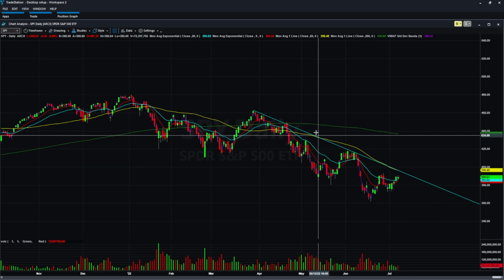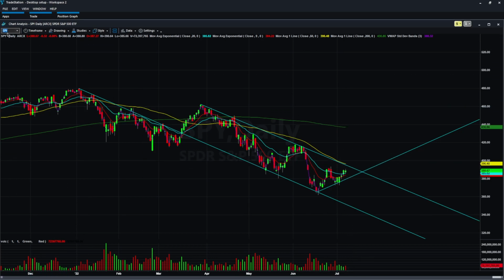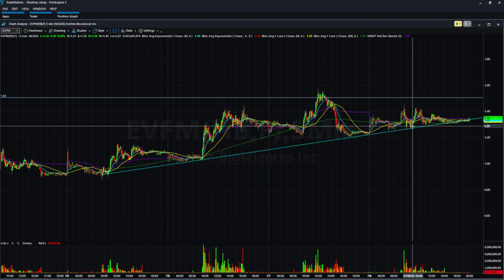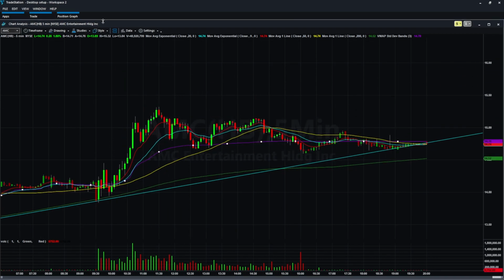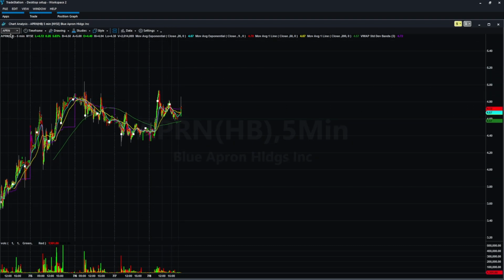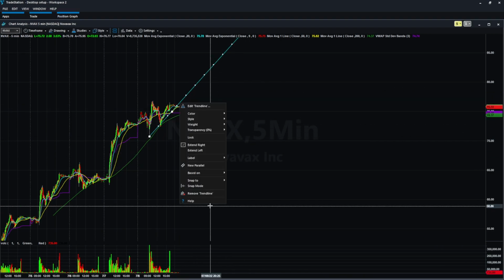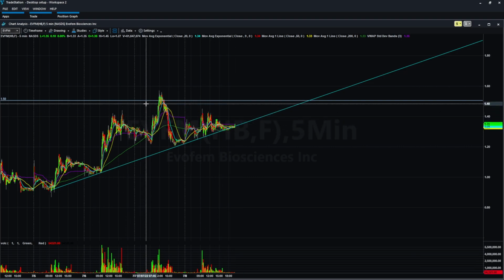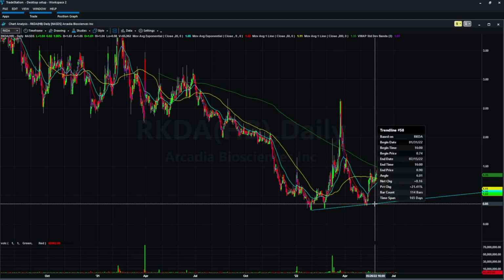Stock Trendlines | How I Draw Them & Use Them to Day Trade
In today's video, I discuss how that I draw trendlines. I show the most effective way that I have found to draw them, what works the best for me, and how that you can use trendlines to day trade.

Thank you all so much for watching the video!

👕Merch Is Here!